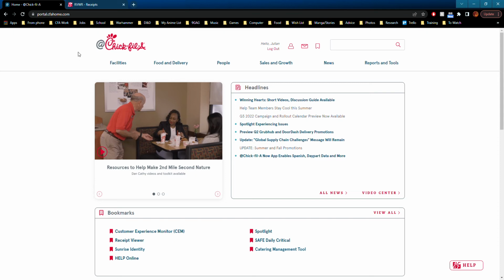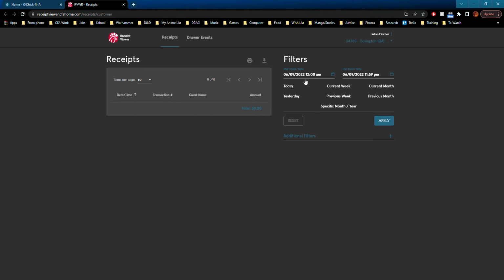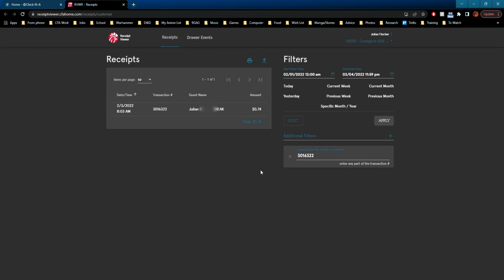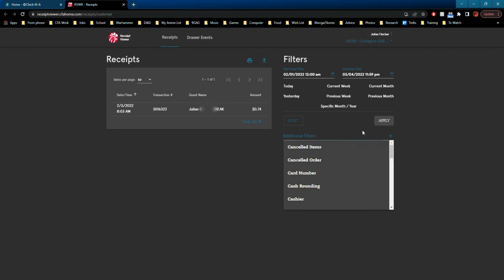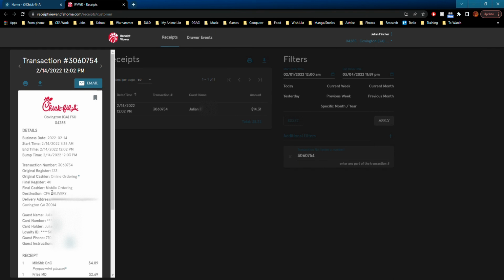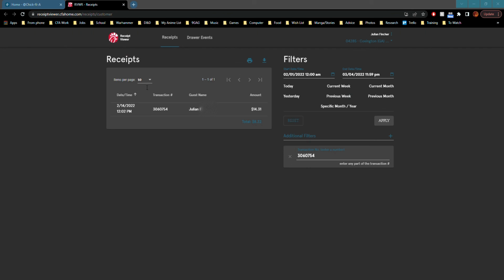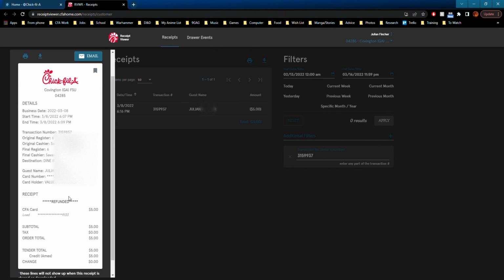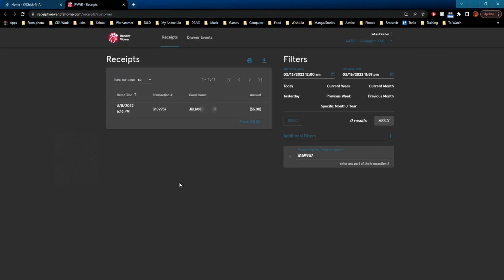Receipt Viewer Training - CFA Cov & SB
Hey y'all!

Here is a basic walkthrough of the Receipt Viewer tool! You can access it through CFAHome on your phone or computer, and is really handy to know how to use. You can also use it to email a copy of the receipt.

Sorry for the blur, but it is to protect sensitive info.

As always, text me or another Director if you want to ask anything else!